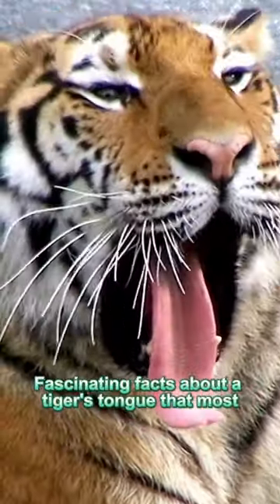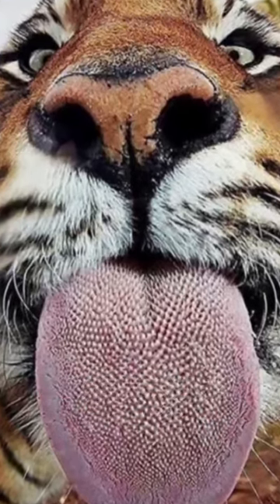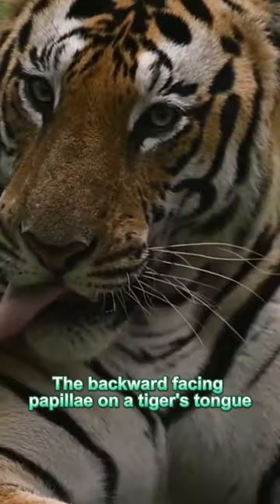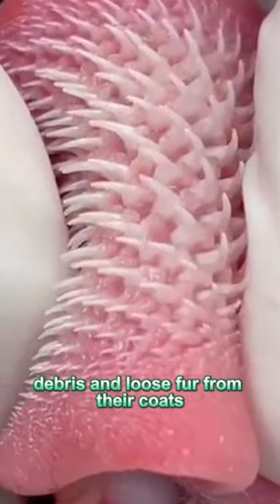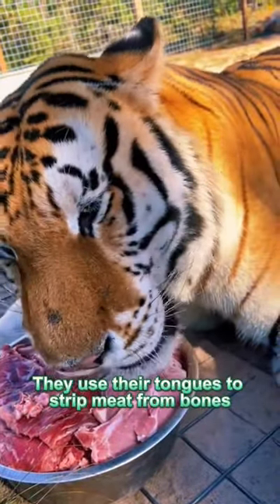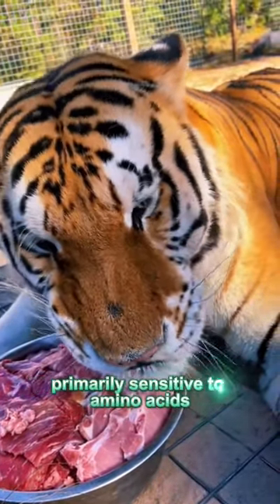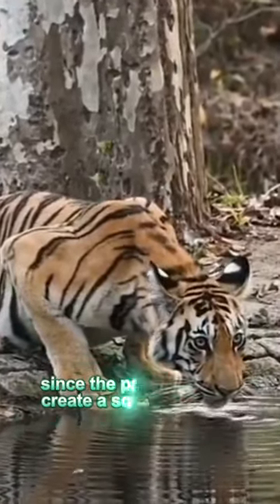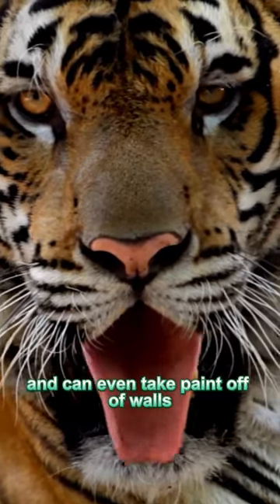Intriguing facts about a tiger's tongue most don't know in 60secs.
Intriguing facts about a tiger's tongue most people don't know in 60secs.